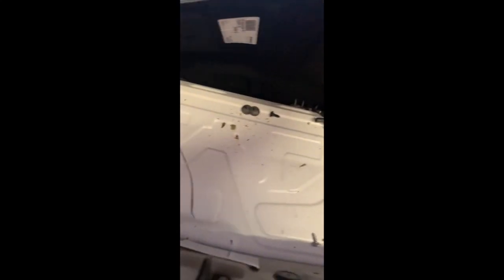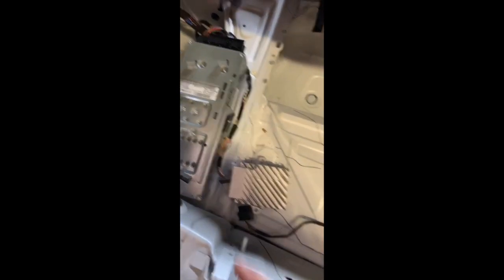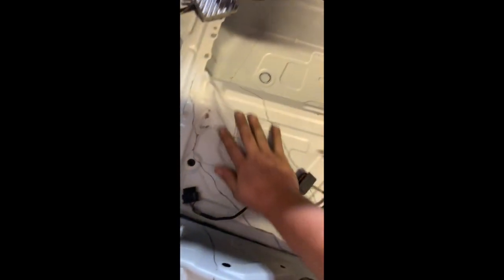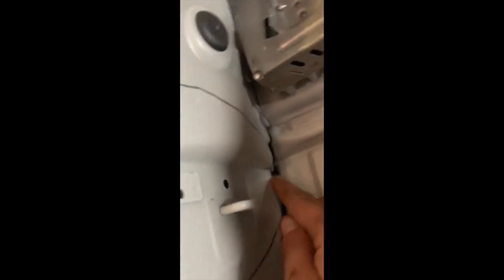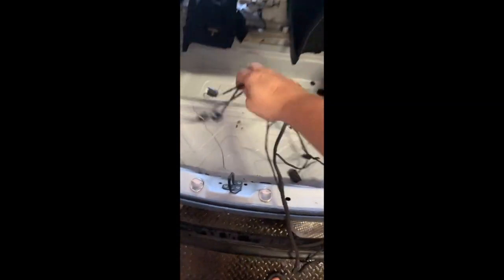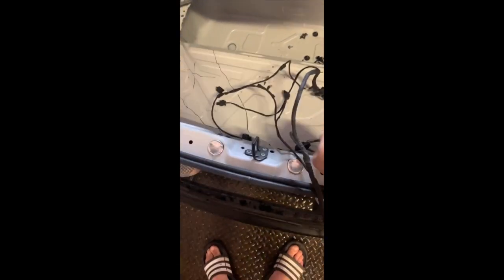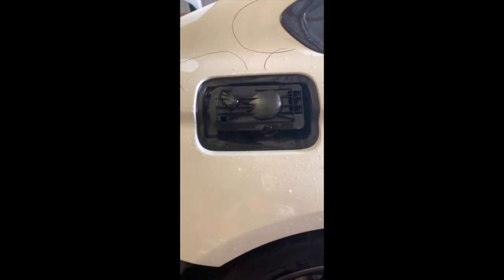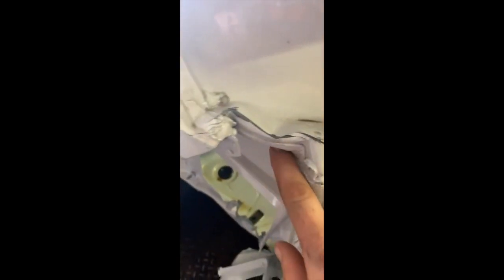BMW M4 BUILD PREVIEW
Todays video showing a new fix on a 2016 BMW M4.